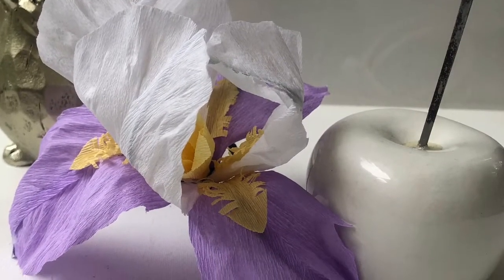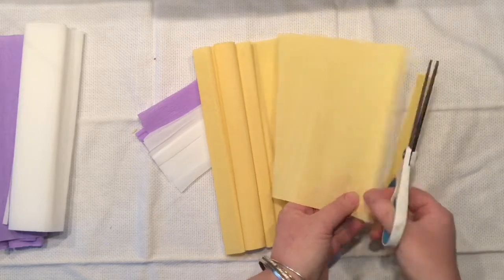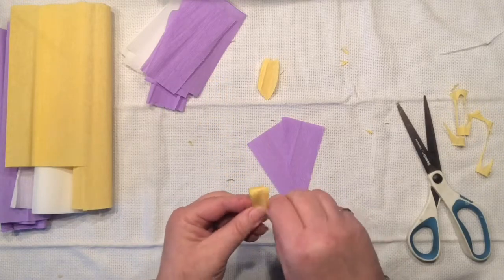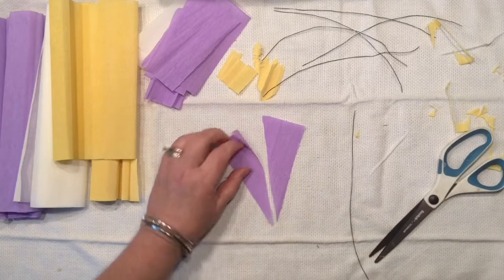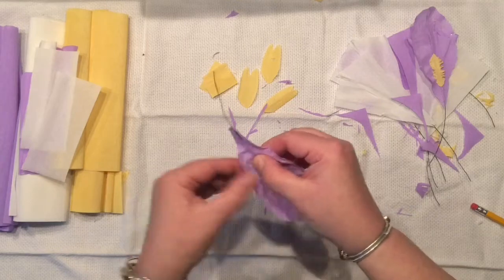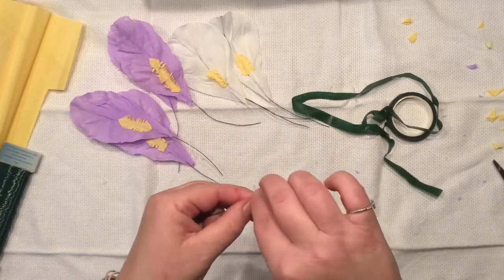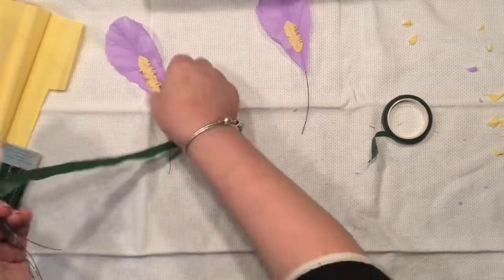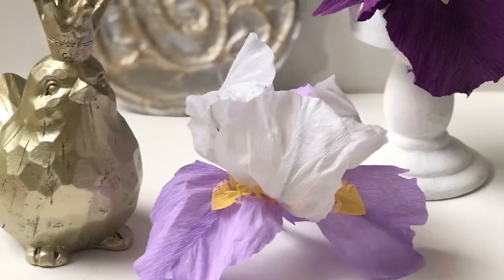Crepe Paper 2 tone Iris DIY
I love to make flowers and decided to share few of them with you. Crepe paper  is my favorite flower making material. Easy paper crafting .Today I would like to share with you how to make two tone IRIS   There are few ways you can make THEM out of crepe paper. The best material to use for iris making  I am working on the blog post right now to show you other ways so make sure to check out Don't you just love budget friendly home decor ideas?  Let's make together super easy TWO TONE IRIS
Home decor on a Dollar Tree budget

Don't forget to check other flowers tutorials right here on my YouTube channel.

FLORAL TAPE AND WIRE
CREPE PAPER